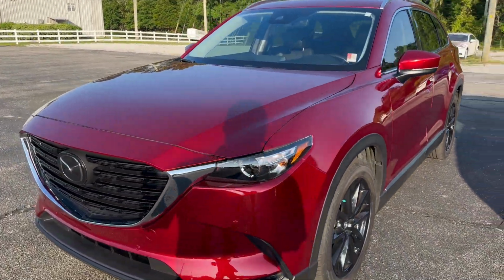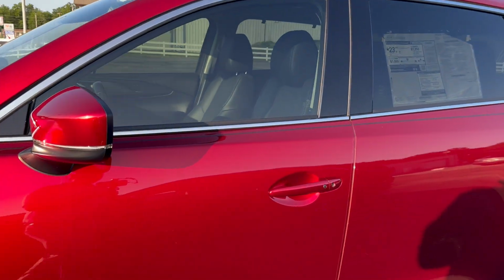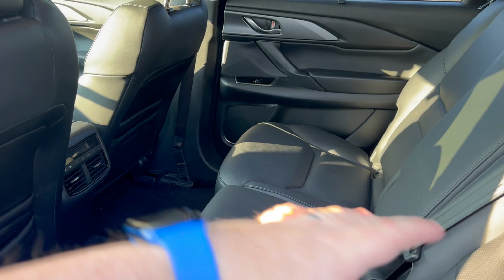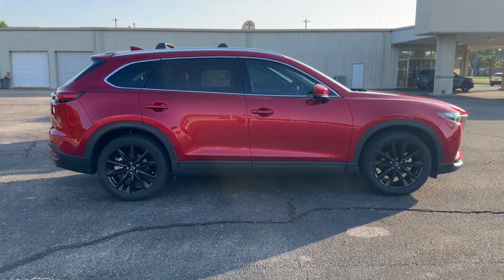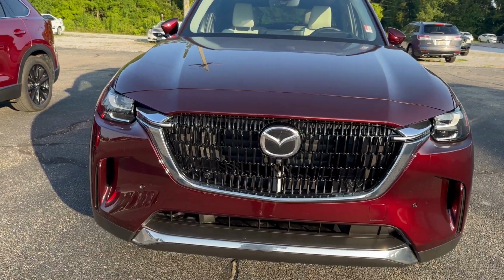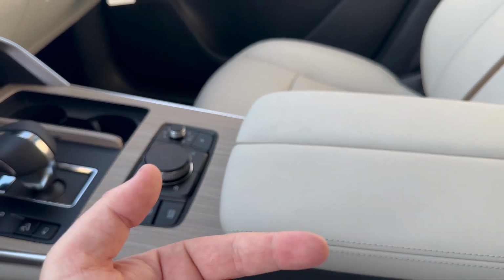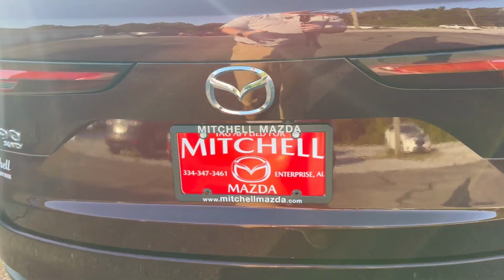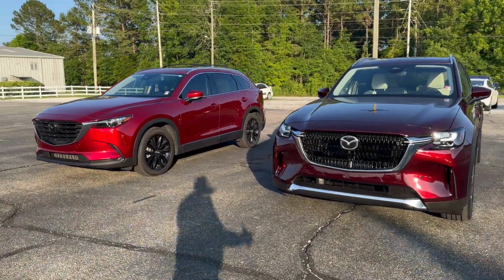CX-9 vs CX-90 | Mazda CX-9 vs Mazda CX-90 in 8 Minutes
Mazda has a new third row crossover in the Mazda CX-90.  In this car vid we look at the old CX-9 vs the new CX-90.

There are several updates including design, and new technology.  The biggest update is to the powertrain with a new inline six cylinder and 8-speed transmission.  Performance goes through the roof with 280 horsepower and unbelievable suspension and steering updates.

Which crossover do you like best?

Jonathan Sewell Sells
Mitchell Mazda
1222 Rucker Boulevard
Enterprise, Alabama 36330